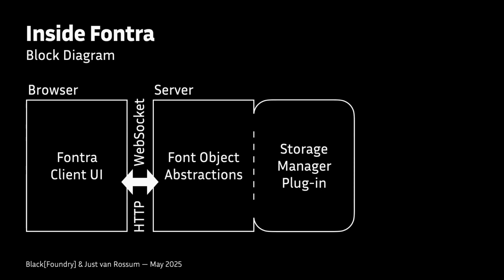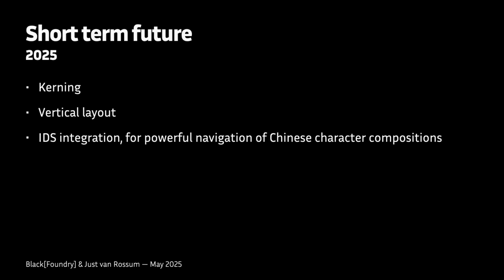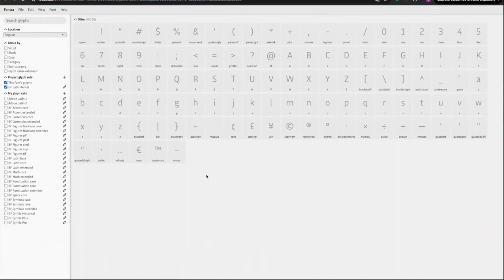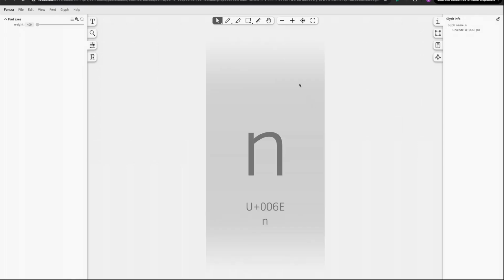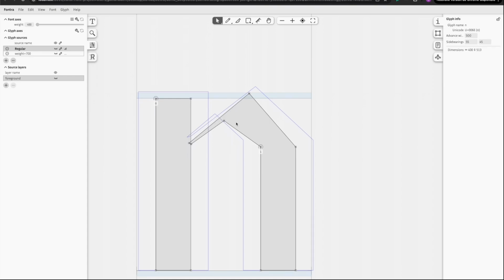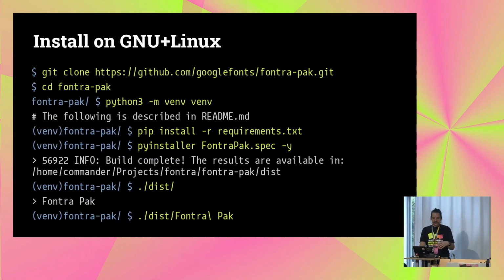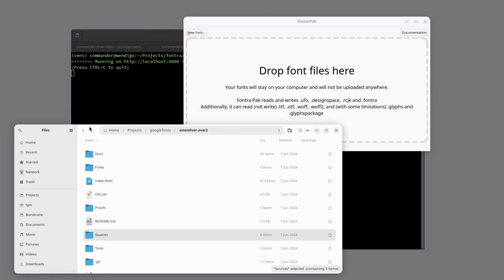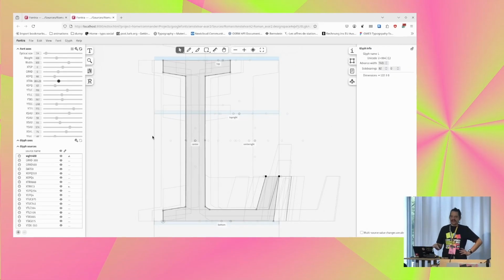LGM 2025 - Fontra —The Browser-Based Font Editor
Fontra is a novel, libre, browser-based, cross-platform, variable-first font editor.

## Links

Lasse Fister